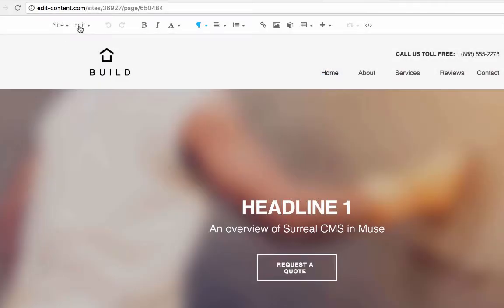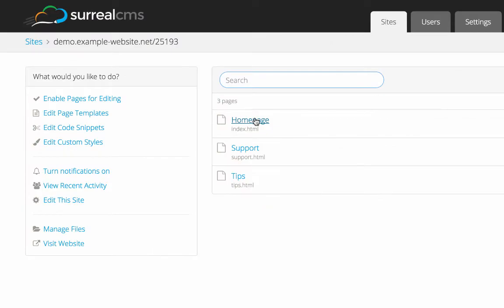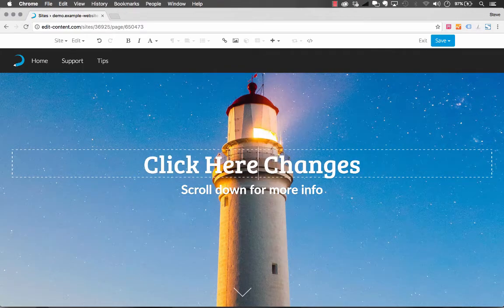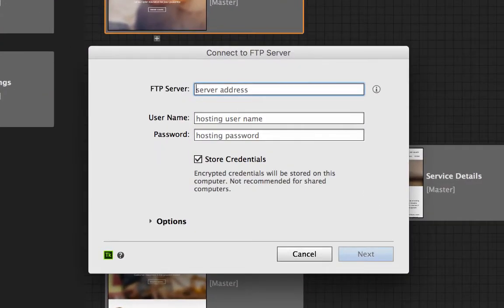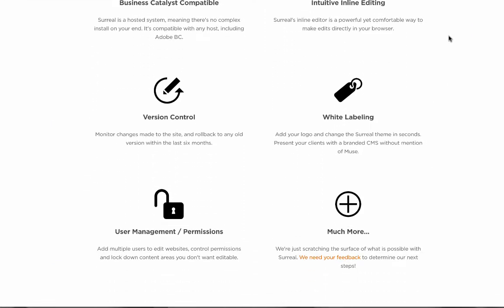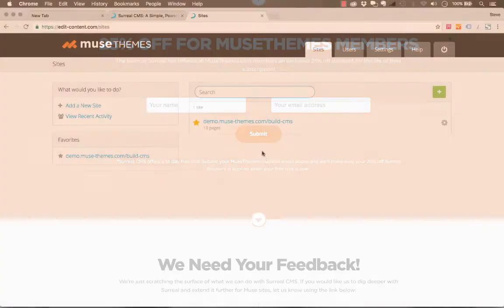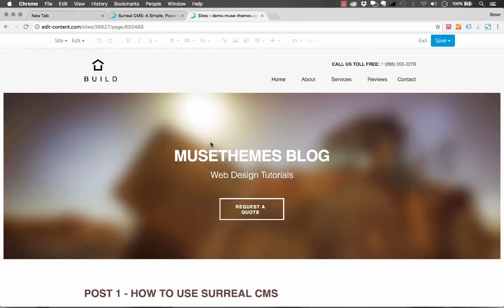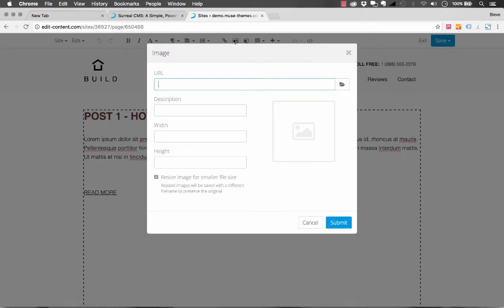Surreal CMS in Adobe Muse - Trailer | by MuseThemes.com